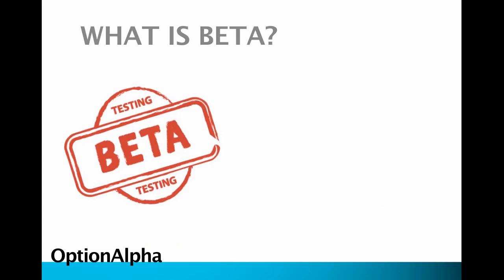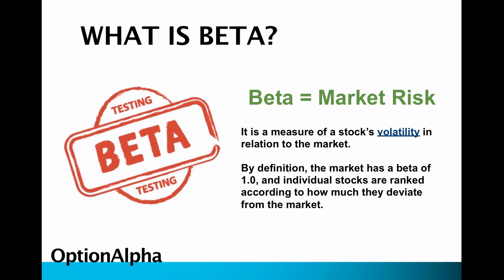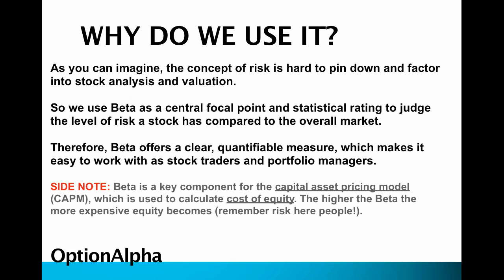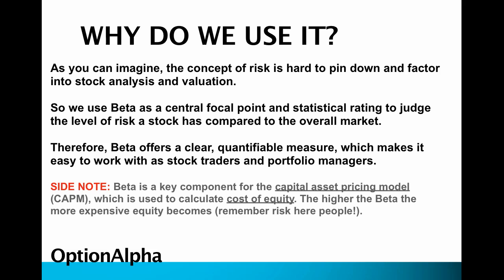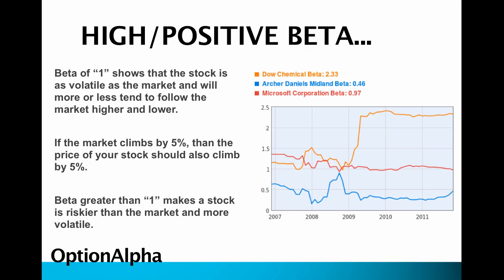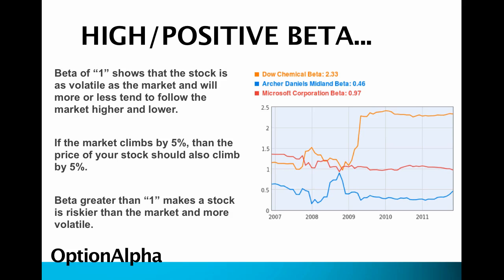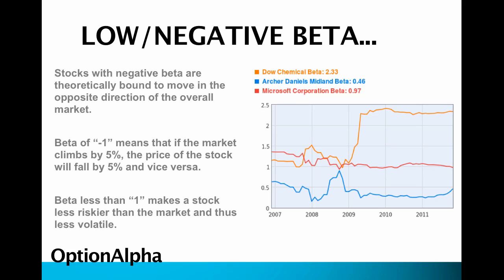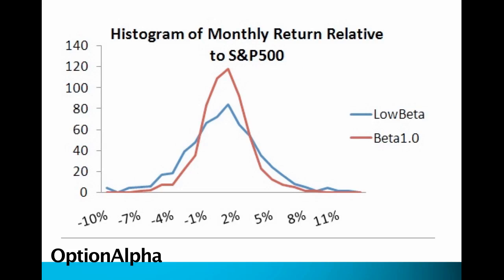Understanding Portfolio Beta - Risk Management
How do we use beta weighting and portfolio beta to help manage risk in our trading accounts? In today's video, we dive into exactly what beta and portfolio beta is, why it's important, and how you can use it in your trading.